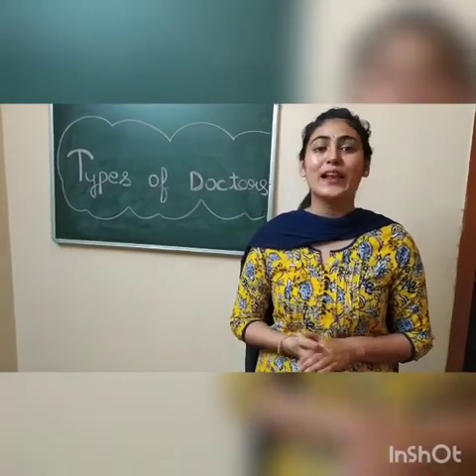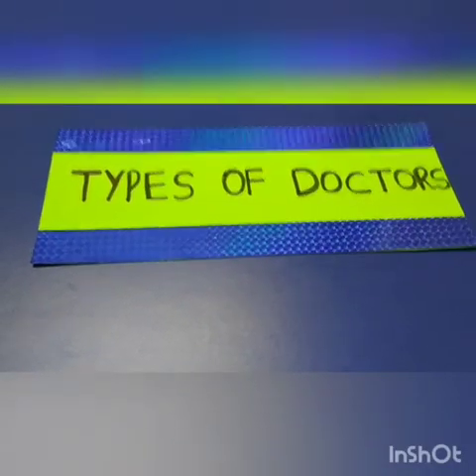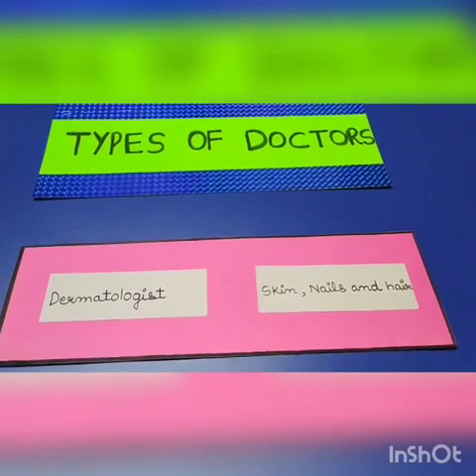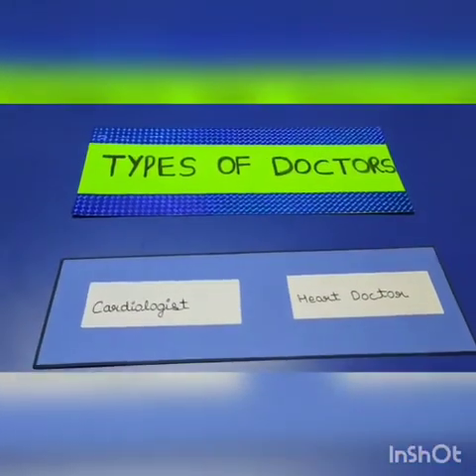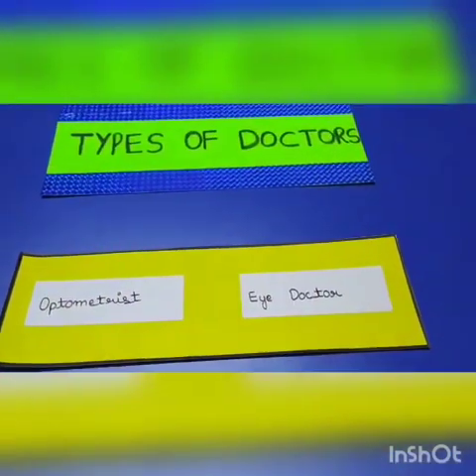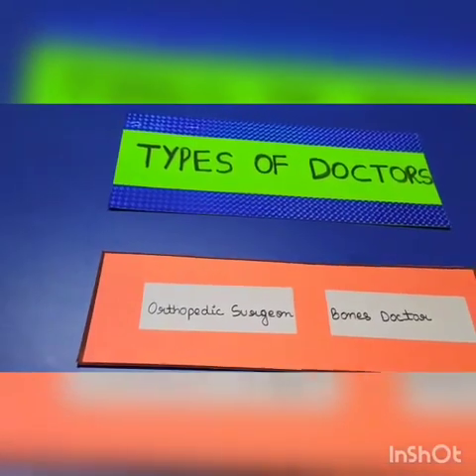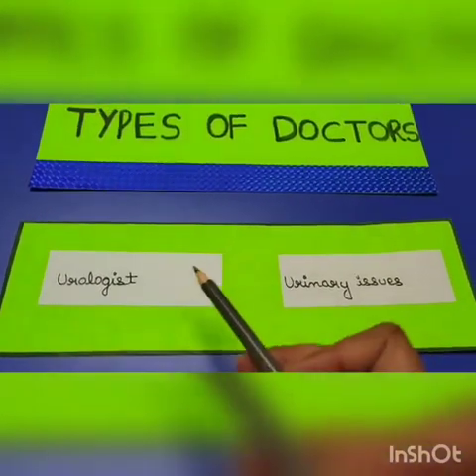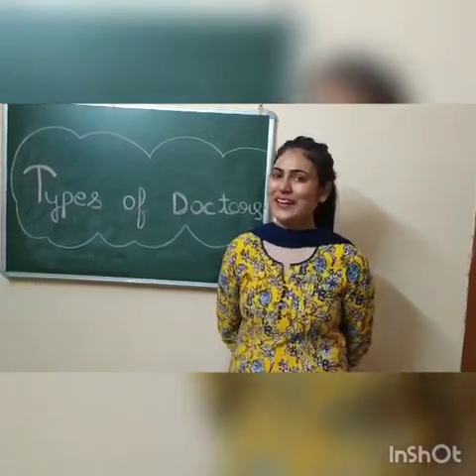Activity Class - Types of Doctors